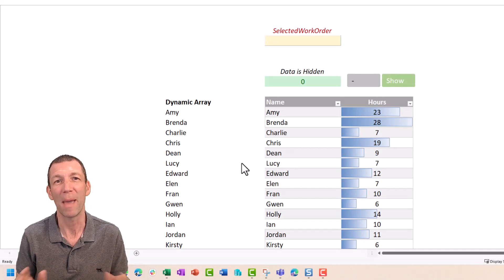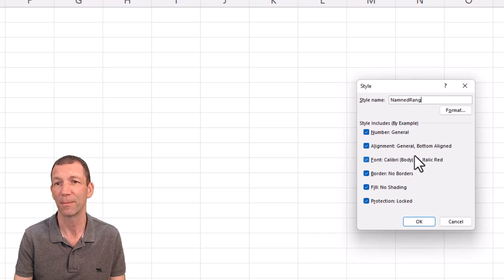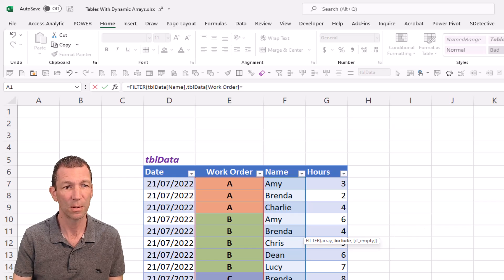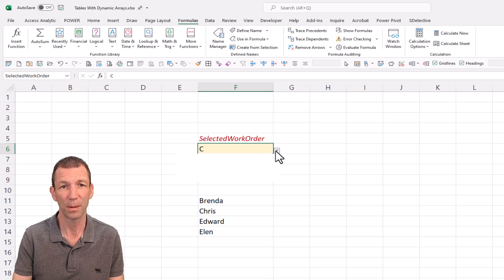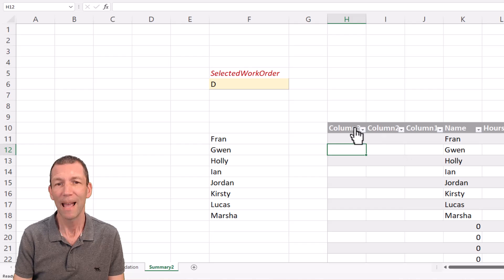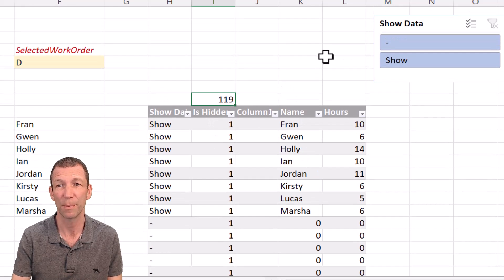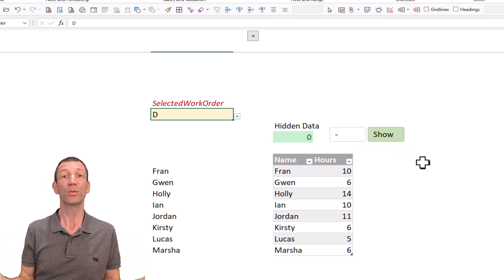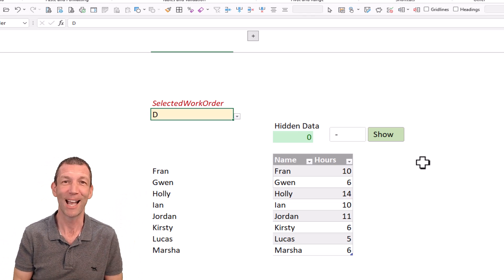Referencing Dynamic Arrays with Tables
⬇️Excel tips and tricks throughout this extended tutorial⬇️
Dynamic Array Functions: UNIQUE, SORT, FILTER
Tables
Flagging hidden rows using AGGREGATE
Formatting Slicers
Named Ranges